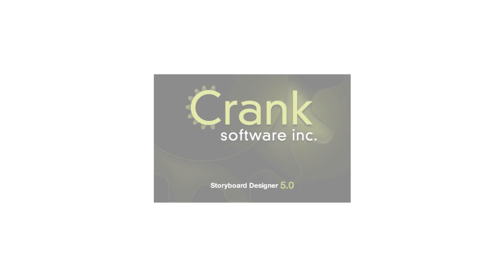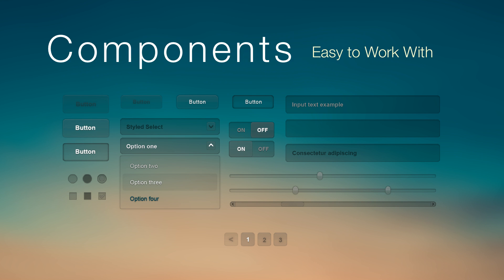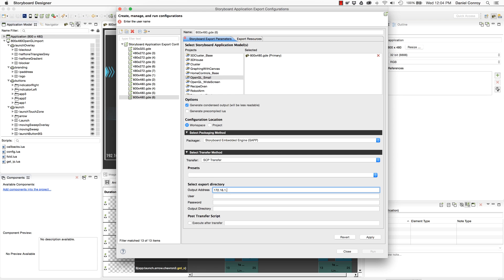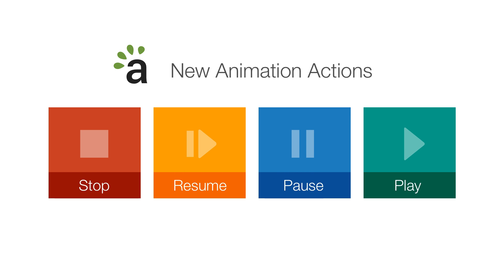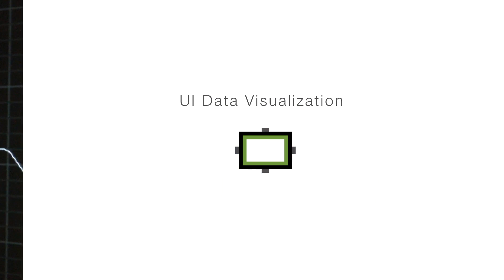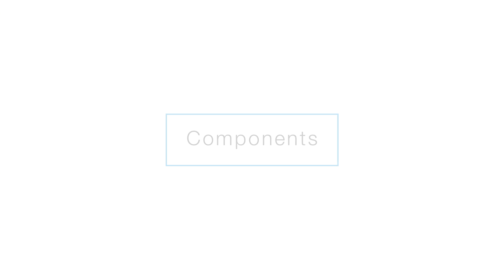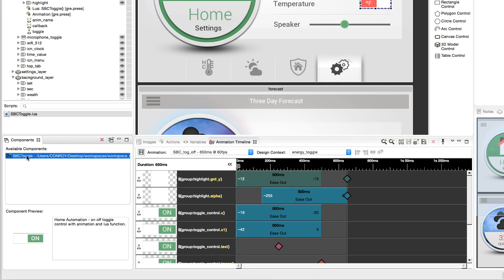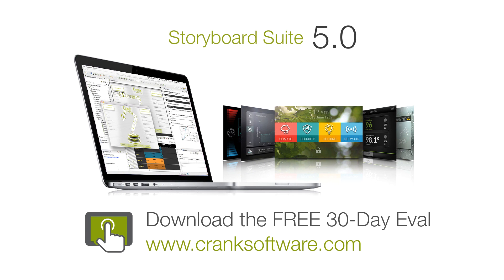What's New in Storyboard 5.0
Meet the new Storyboard! Learn more about the features and enhancements we've added to make it easier than ever to design, develop, test, and refine beautiful embedded UIs.